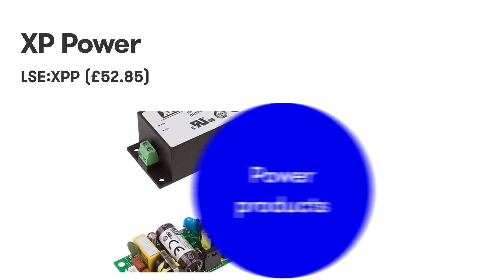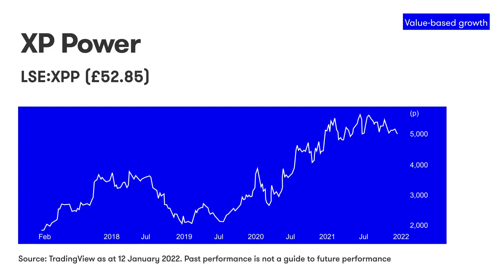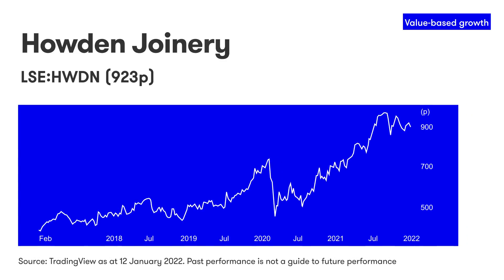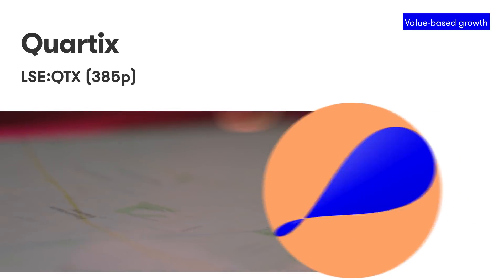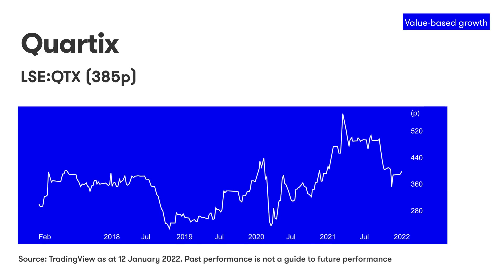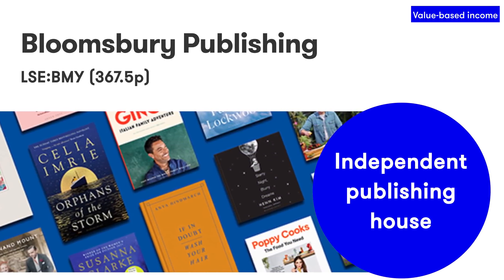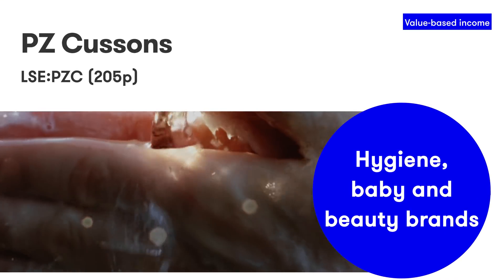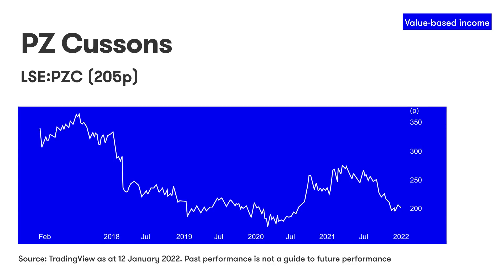Six Value Share Tips for 2022 – and beyond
Find out which shares investment expert and successful private investor Richard Beddard is backing in 2022 and for the long term.

Richard says: "Strategies take many years to play out, so these selections are open ended. I expect they will do well given time, and, although you can never be sure in investing, they should not cause us too much anxiety along the way."

The full article, with explanations and extra analysis on each company, will be available on the interactive investor website soon.

You can read it, along with all of Richard's other content, on the interactive investor

Risk warning:
This material is intended for educational purposes only and is not investment research or a personal recommendation to buy or sell any financial instrument or product, or to adopt any investment strategy. The value of your investments can rise as well as fall, and you could get back less than you invested. The investments referred to may not be suitable for all investors, and if in doubt, an investor should seek advice from a qualified investment adviser. Past performance is not a guide to future performance. Interactive Investor Services Limited is authorised and regulated by the Financial Conduct Authority.